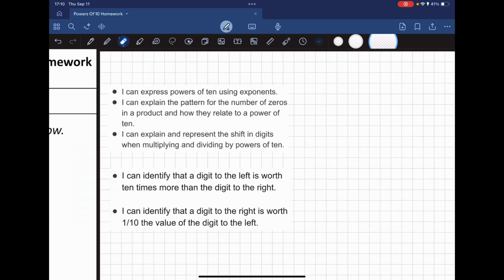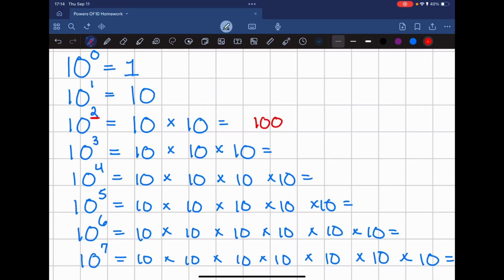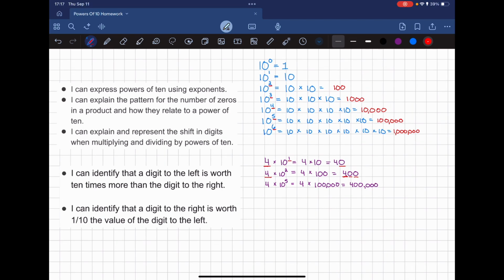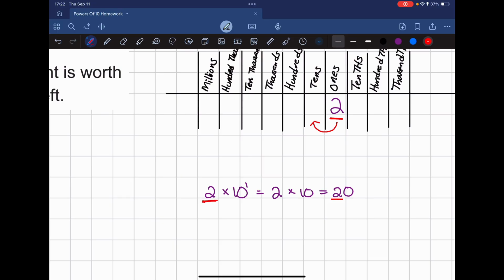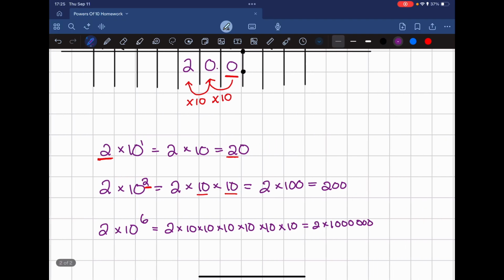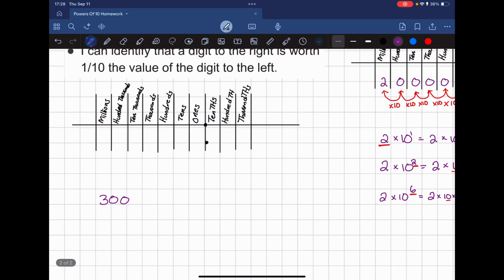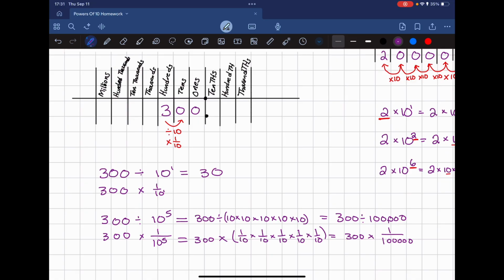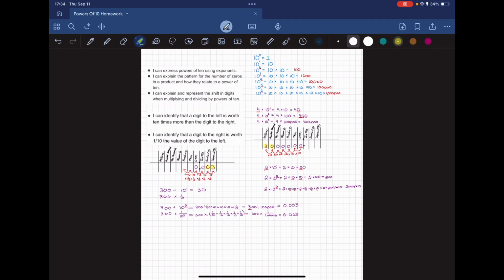September 11, 2025